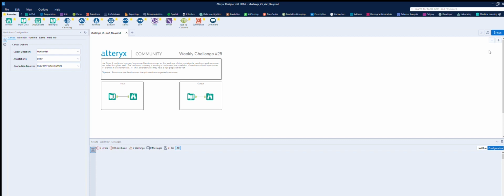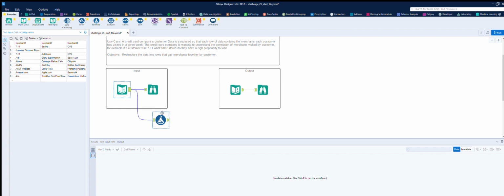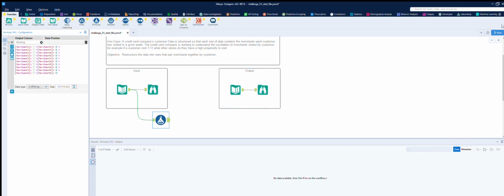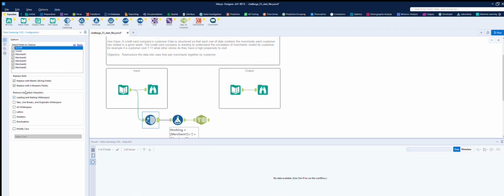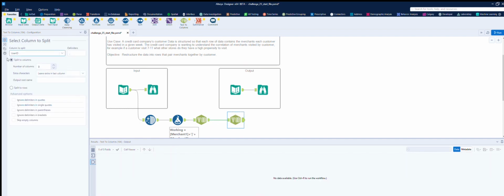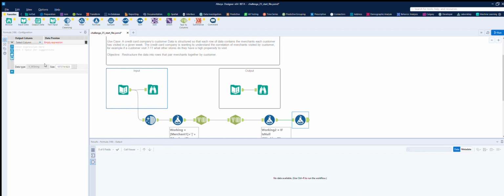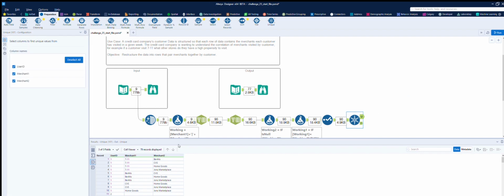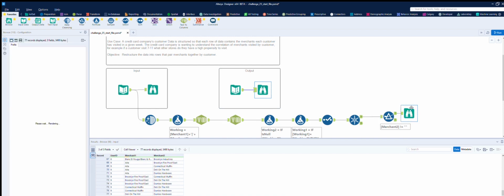Alteryx weekly challenge week 25 - Creating Merchant Combos - Intermediate - Data Analysis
Really good puzzle for this one.  Follow along as I attempt challenge 25.